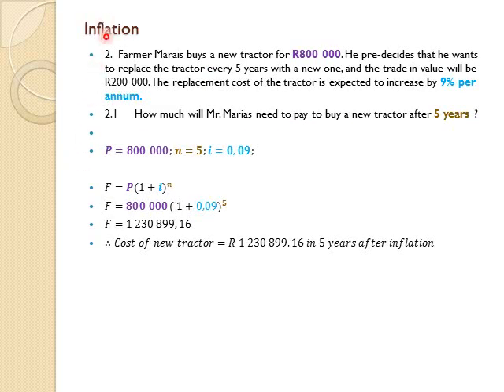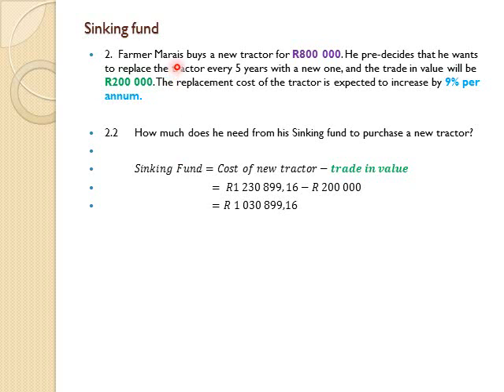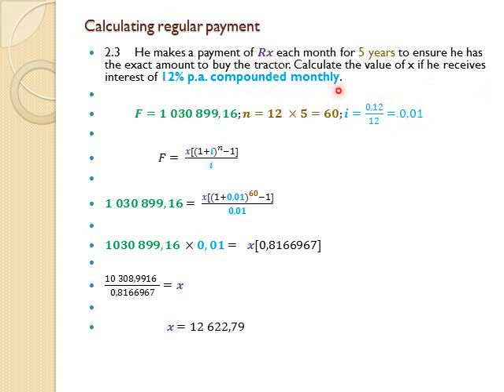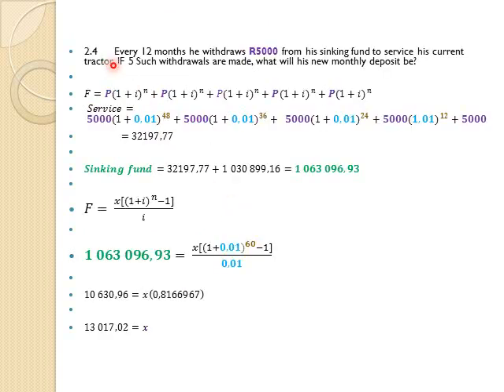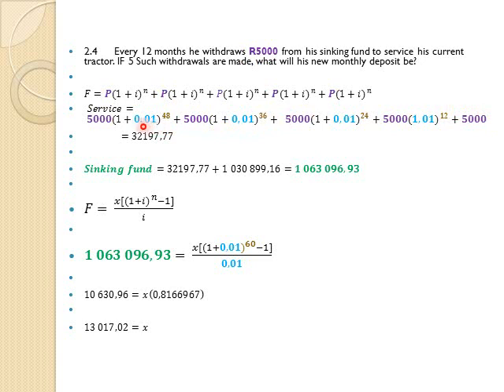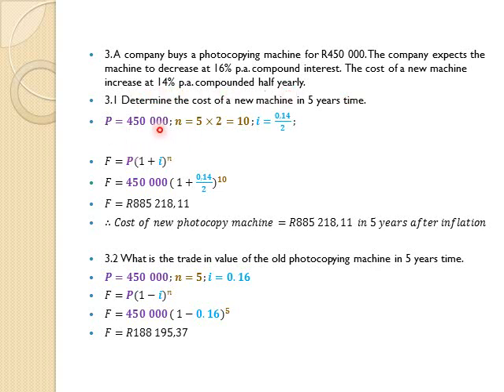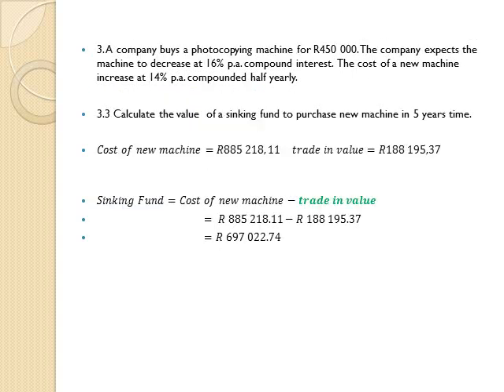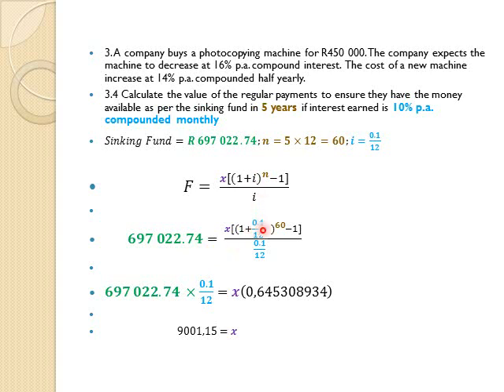10 9 Finance Future value annuity and Sinking fund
In this lesson we will learn how to set up a sinking fund using depreciation on reducing balance method and inflation using compound interest. You will then learn how to calculate monthly payments for your sinking fund using future value annuities.